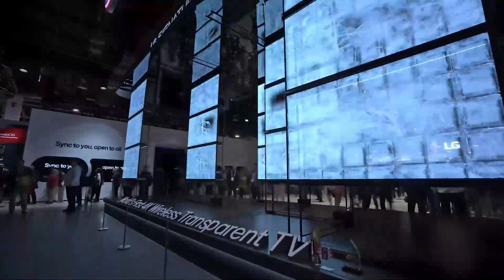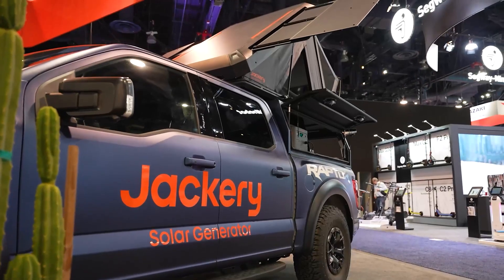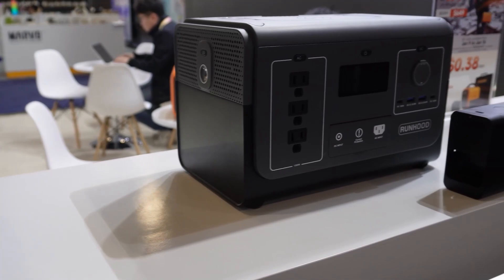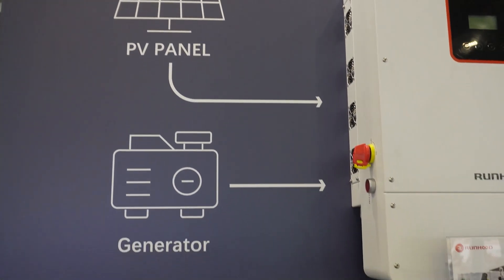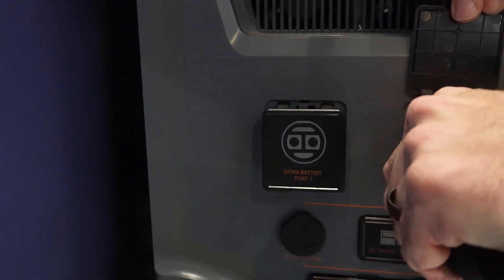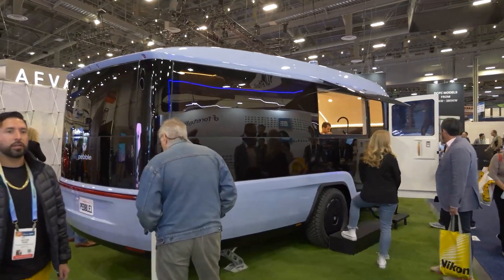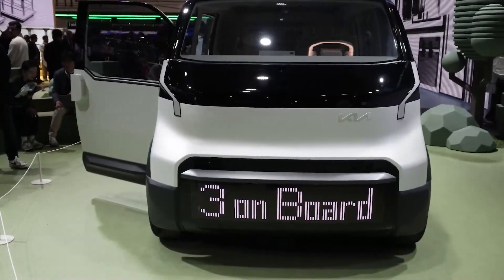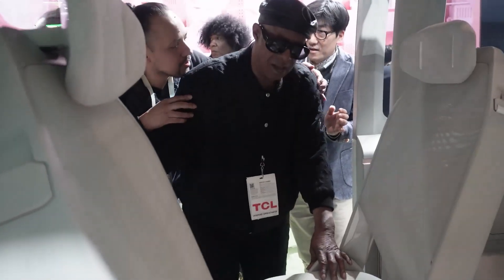CES 2024: Tech Trends - Energy and AI Innovations Ignite at CES 2024 with Father Robert Ballecer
Father Robert Ballecer reports live from CES 2024, giving an overview of the major technology trends and themes on display at the massive electronics and technology trade show, including the proliferation of off-grid and portable power solutions, the ubiquity of electric vehicles, the explosion of AI integrations, and the concept of autonomous resource extraction ecosystems.
• The first big trend is the explosion of off-grid, portable, and hybrid power solutions, from suitcase-sized inverters to whole-home solar+storage systems to portable power banks for appliances and tools. Fr. Robert highlights Runhood's modular battery packs as an affordable and flexible home energy storage solution.
• Electrified vehicles of all kinds—cars, trucks, boats, bikes, scooters, etc.—are becoming ubiquitous across the entire CES show floor. Fr. Robert calls out Kia's modular, customizable PBV electric van concept with interlinking capabilities between vehicles.
• AI integrations are everywhere at CES 2024, from questionable examples like smart trash cans to truly useful ones like shoes that analyze gait with insole sensors and give personalized feedback through AI.
• Autonomous resource extraction combines remote operation, AI, electrification, and self-sufficiency. Hyundai's vision shows AI robots generating power, mining hydrogen, and transporting materials autonomously.
• While many tech trends fade away, the trajectories of electrification and AI look strong. The future promises continued innovation in green energy, autonomy, and automation.

Host: Fr. Robert Ballecer, SJ
TWiT Events episode 17